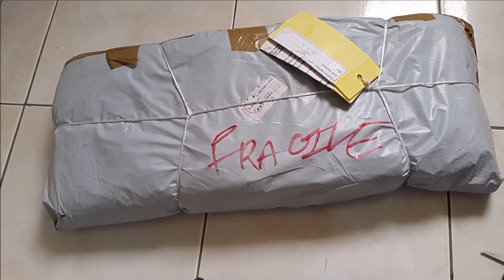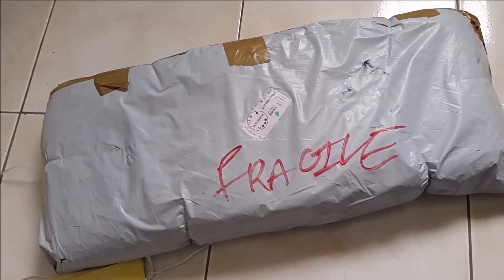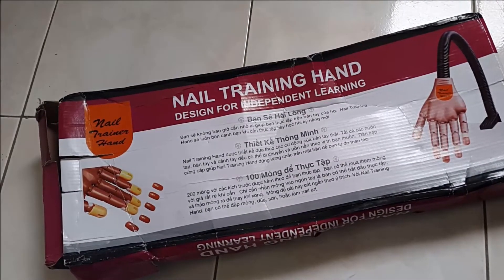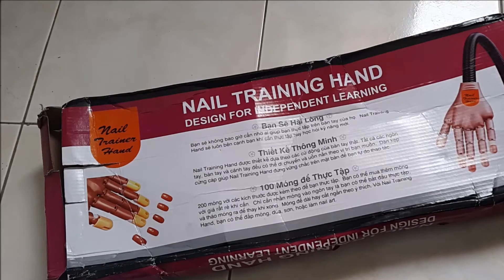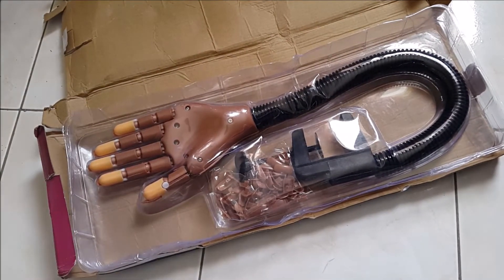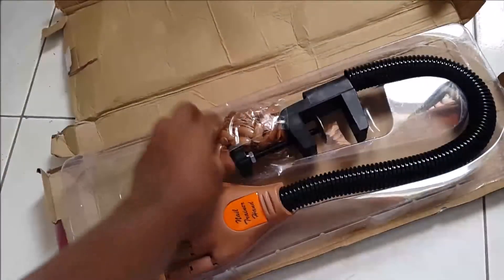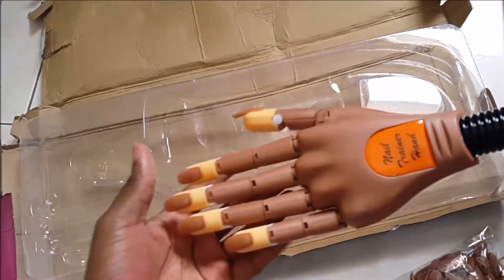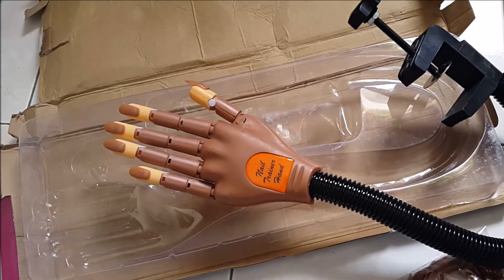.•☆Nail Trainer Unboxing .•☆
(♥‿♥)¸.•☆ＲＥＡＤ☆•.¸

¸.•☆Hey Guys Thank u so Much For watching My Videos i really appreciate it and if there is anything u wanna ask me please feel free to ask me own in the comment section below and i will answer ur question asap an don't forget to like,share and Subscribe Much Love Alecia. Quote-(Treat People how u would want them to Treat You)☆•.¸

.•☆Follow Me On Snap-chat : B3auti1
📝Things I Use To Make This Video :📝
.•☆Camera : I use my Samsung S5 To Video
.•☆Editing Software : Windows Movie Maker